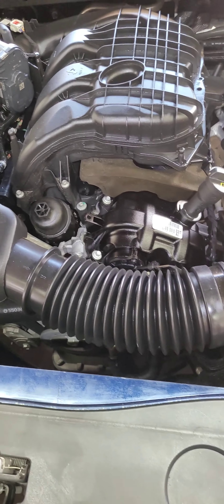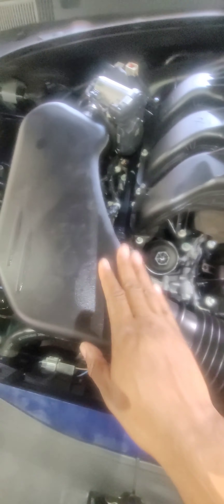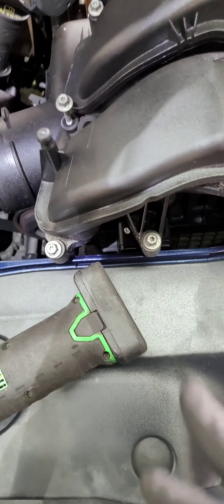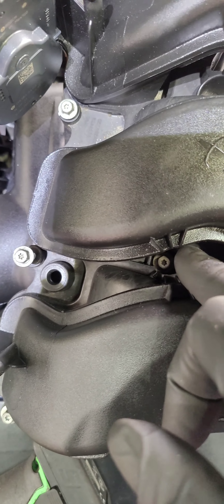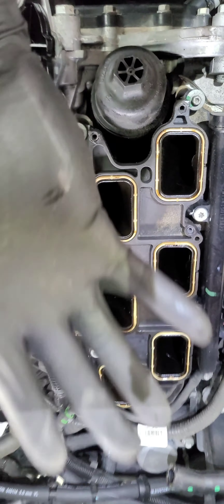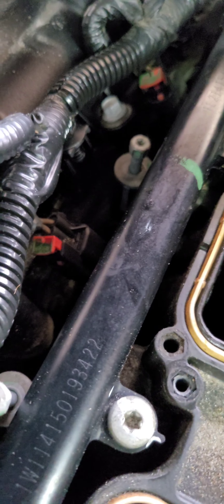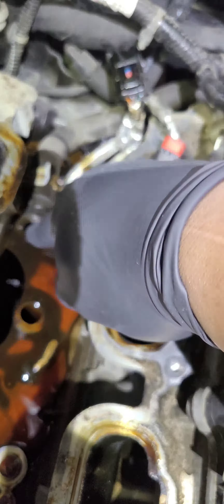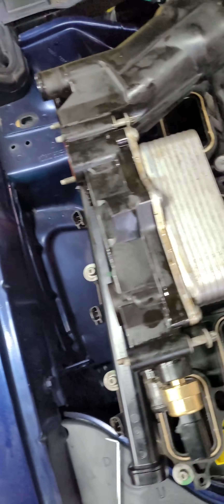2011-2014 (2014) Dodge Charger, oil pressure switch change due to code p06DD, p0520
Quick explanation on how to change your Oil pressure switch on a 3.6 liter engine Dodge Charger due to code p06DD (oil pressure switch (sensor) stuck off). Also if you need to change your coolant temperature switch, or fix that major Oil leak you may have but can't find coming from the oil filter housing O ring gaskets. Very common on the 3.6 L.  Chrysler engines. Difficulty level 4 out of 10
Tools needed 8 mm 10 mm socket. E8 mm socket (female torx), 19 mm socket 27 mm wrench for removal of the oil pressure sensor and coolant temp sensor.